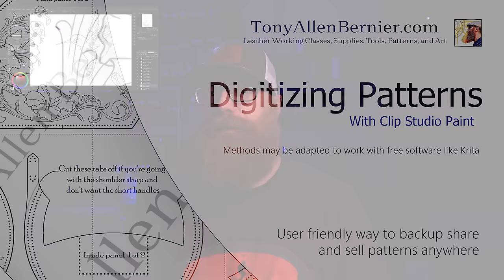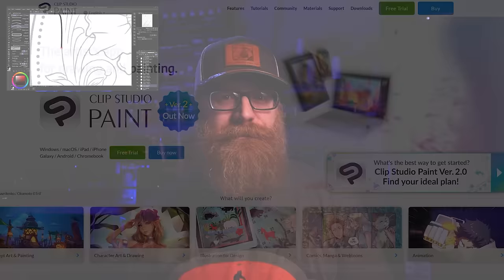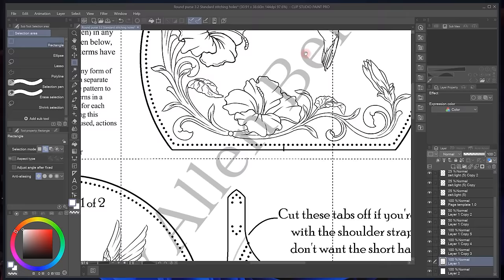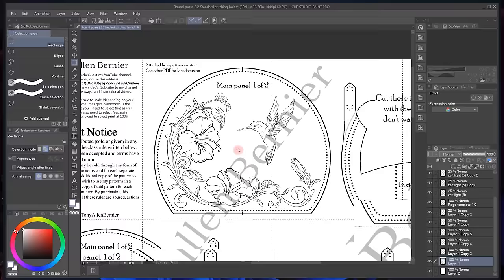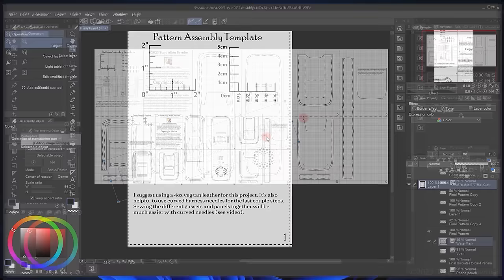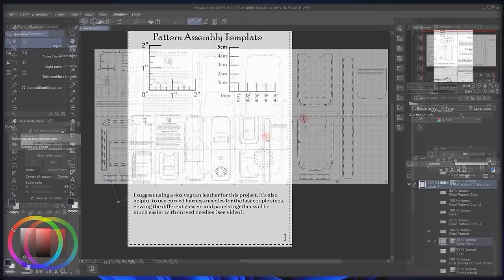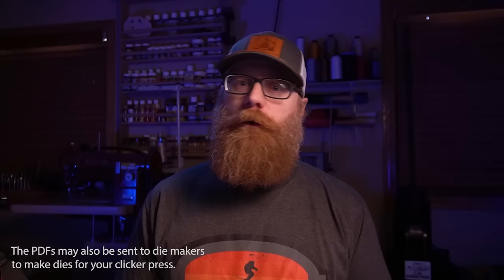Learn how to Digitize Sewing, Leather Tooling, Art, and Craft Patterns. Link Below.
What to expect in this  instructional video on digitizing patterns, art, or craft templates into printable true to size files. This is also a great way to alter patterns you already have. Using a beginner friendly drawing program transform your paper/cardboard construction, and drawn patterns into storable, shareable, and sellable digital files. They may also be sent in to have dies made for a clicker press. No extra hardware needed. Just your computer, a mouse, and keyboard.

While this tutorial teaches how to use "Clip Studio Paint" (sold separately) the structure of other drawing programs may be similar. This tutorial could be adapted to work with other software. Including free software like Krita, if you're willing to learn their tool interface that is. If you're new to this kind of work using the same program used in the tutorial is recommended, Clip Studio Paint.

Worry Free Learning:
Have fun playing with the tools and sub tools. Don't worry about deleting a toolbar or messing anything up. You can reset the interface to its default settings. While the program is open, go to the top bar where it says window, then to workspace and click reset to default. This is also demonstrated in the video.

Follow along and make a reusable template page with US or Metric measurements to easily backup patterns by simply dropping them in. Or take it a step further and refine them into professional looking products for a great source of passive income. Starting with preparing your paper or cardboard patterns to be scanned. To creating PDFs that print on one big sheet or several single pages on any format home printer. Learn how to add cut lines, a sizing guide, an assembly template page, and watermarks. Files may also be sent in to have custom dies made for your clicker press.